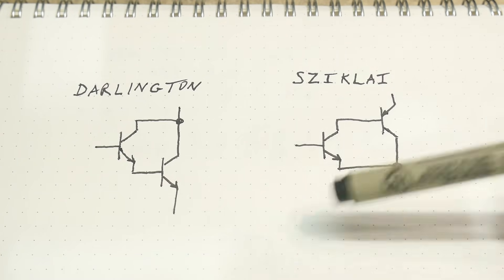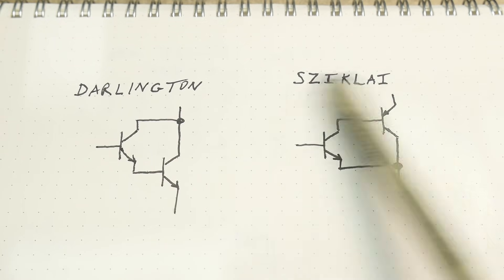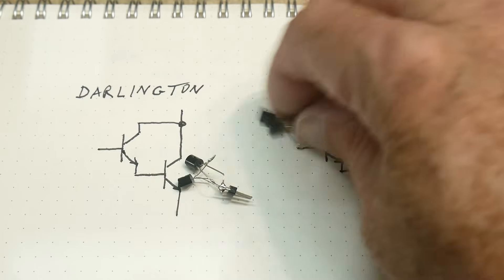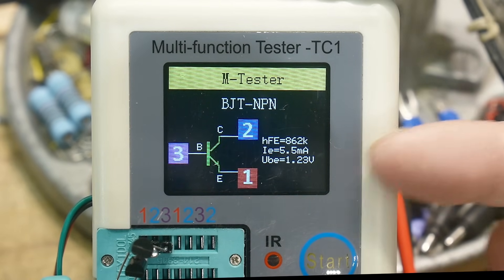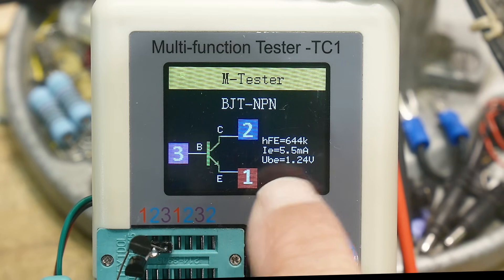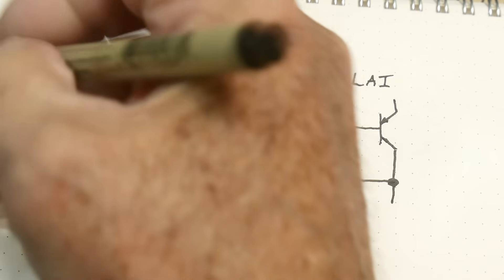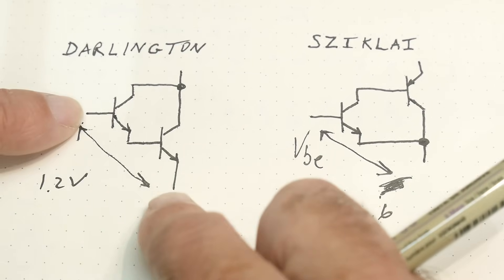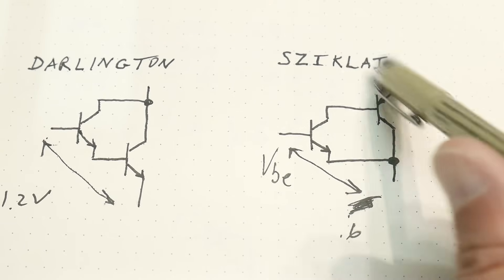#1776 Darlington and Sziklai Transistors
Episode 1776  chips of the day
are they the same?